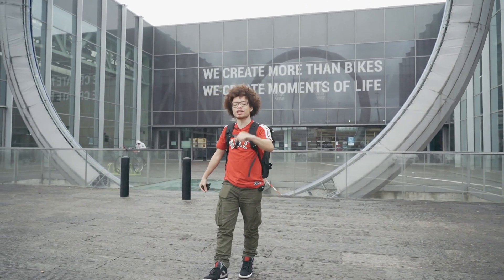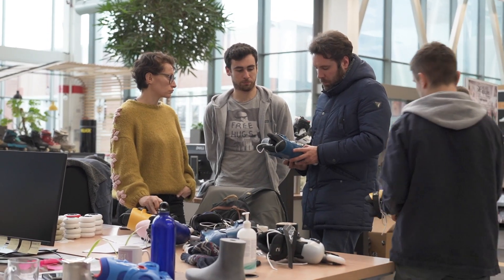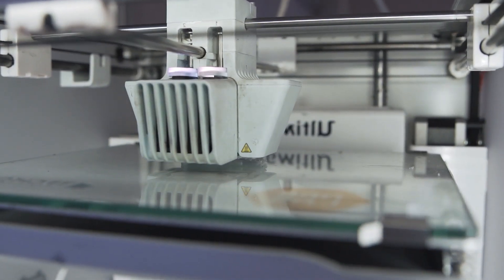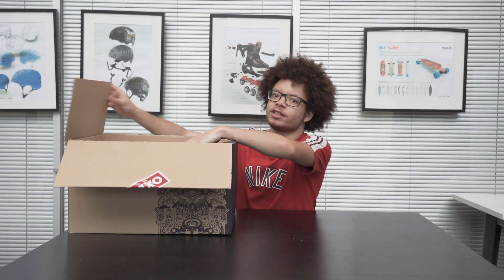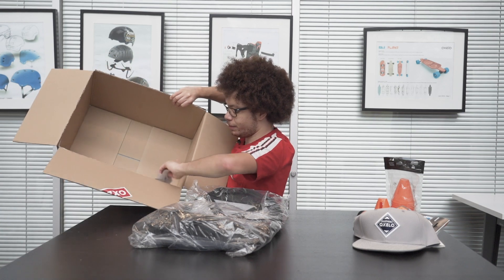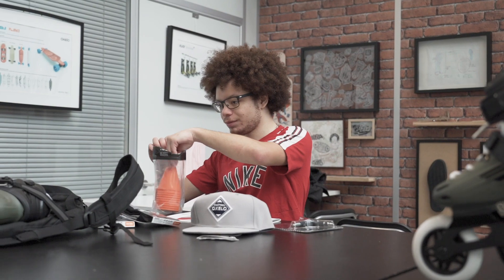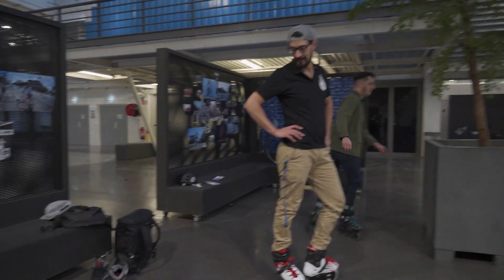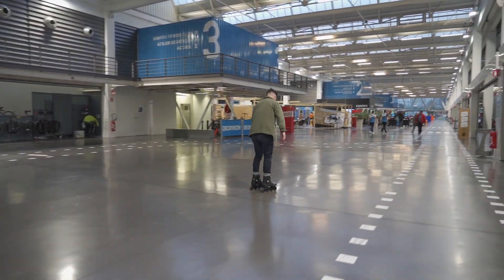How The MF900 Are Made!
Hey guys it'sa me, Tiago the french inline skater and today we are going to meet the team who made the MF 900 : Oxelo!